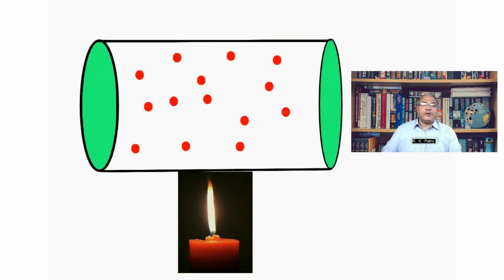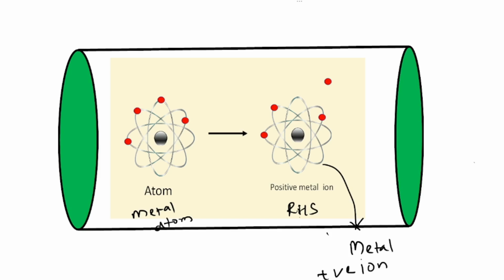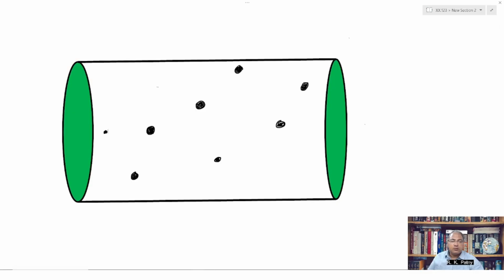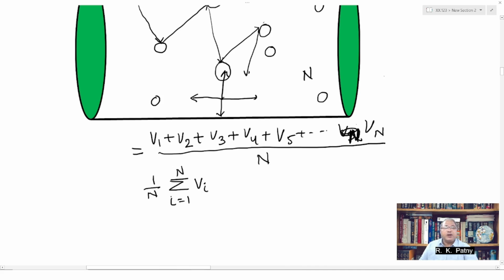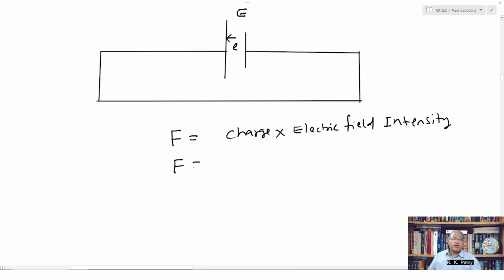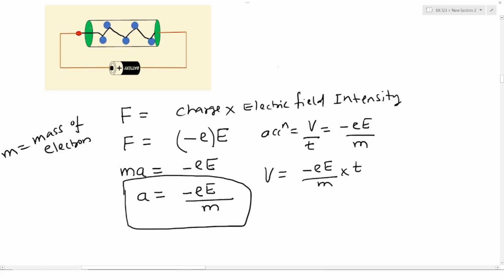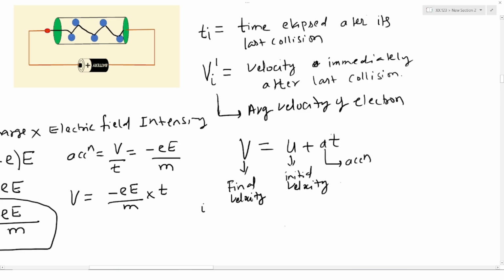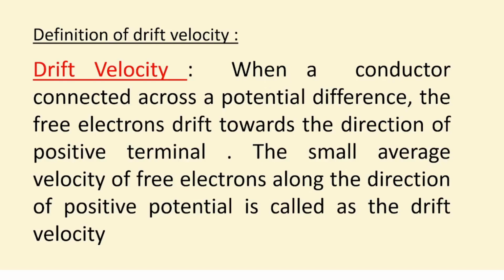Drift velocity /concept + derivation with animation/ class XII Physics/ current electricity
PATNY CLASSES
this video contains :
This video  of drift velocity important topic of  class 12 physics with full concept, explanation with animation. also  defining drift velocity  providing relationship of thermal velocity and drift velocity and dependence of thermal motion and drift velocity in context of chapter current electricity and drift velocity of 12 physics students. in this video I have  obtained expression/ derivation  for drift velocity